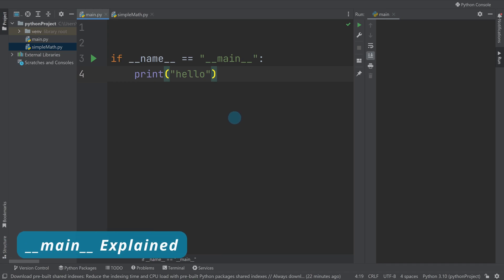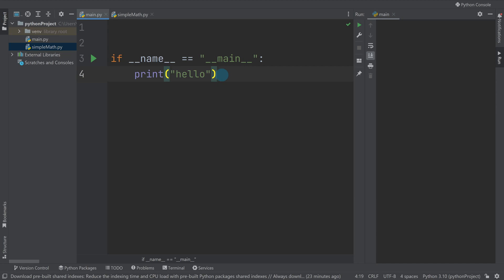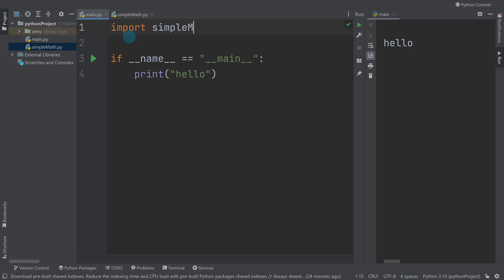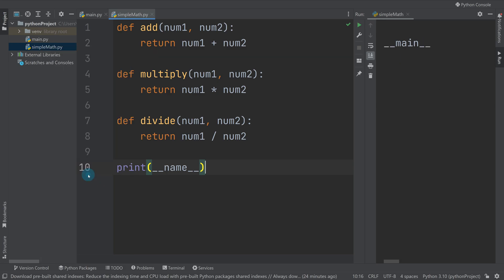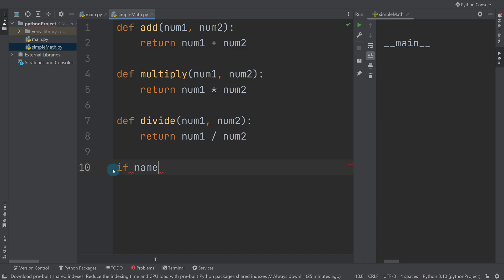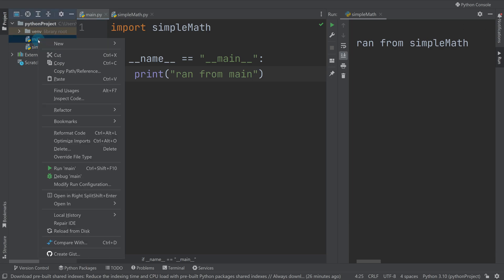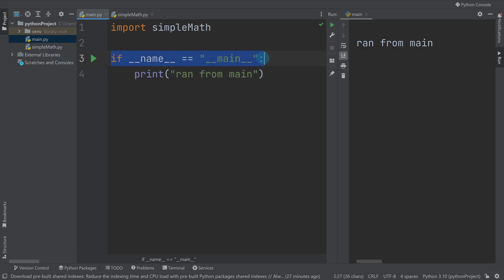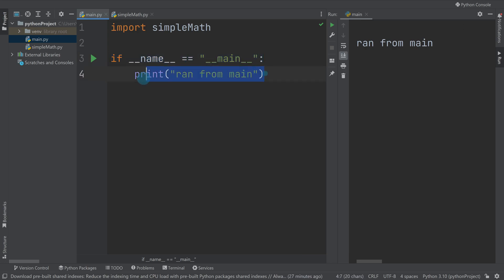Python For Beginners - __main__ Explained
00:00 - Start
00:01 - Students often find __main__ confusing
01:02 - Output the name of a module
01:56 - Explaining which file outputs __main__
03:51 - How to use __main__ in larger projects